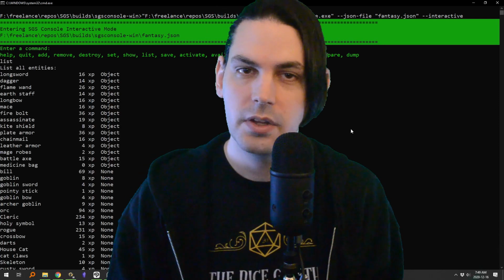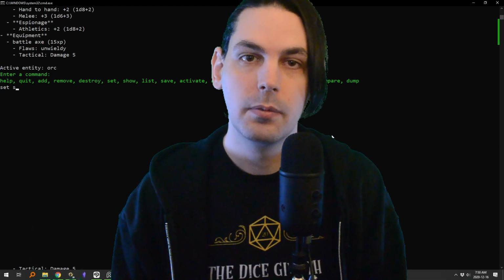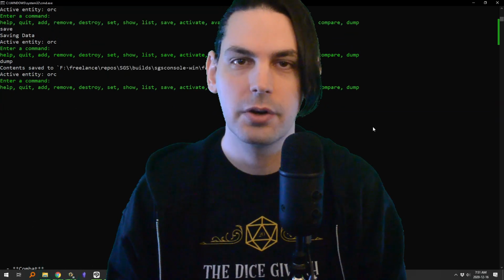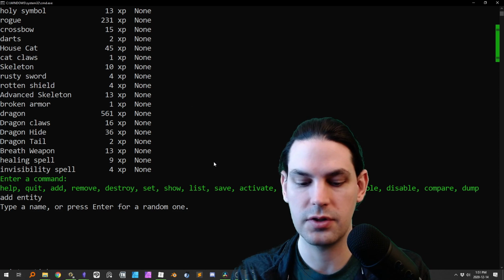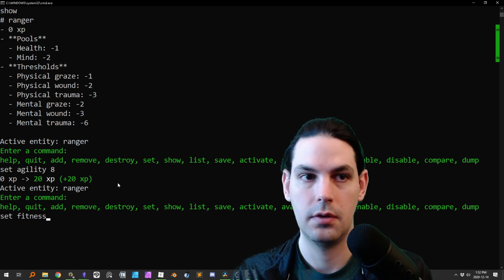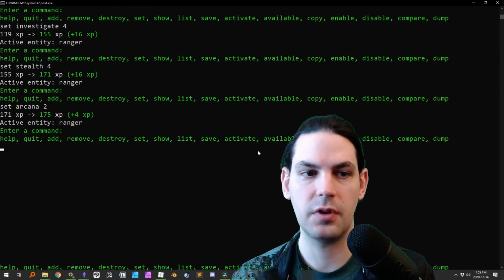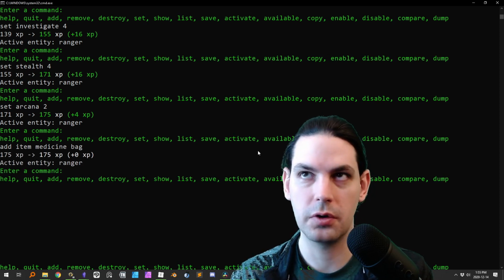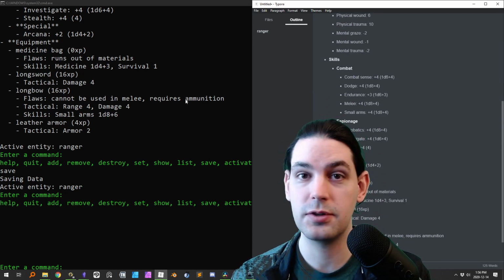Spiral Game System Devlog 2: The Console Application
In this video, we go over the Console application for the Spiral Game System.

✨SGS is still in early alpha stages. Right now, we need testing and feedback. Come join us on Discord to learn more!